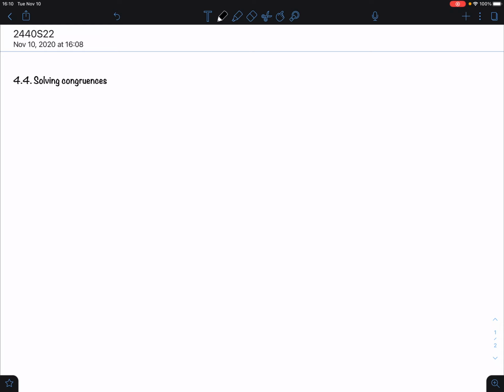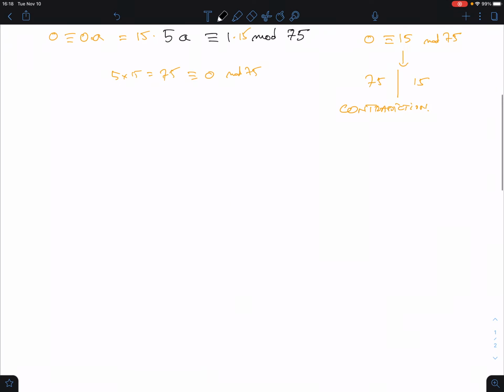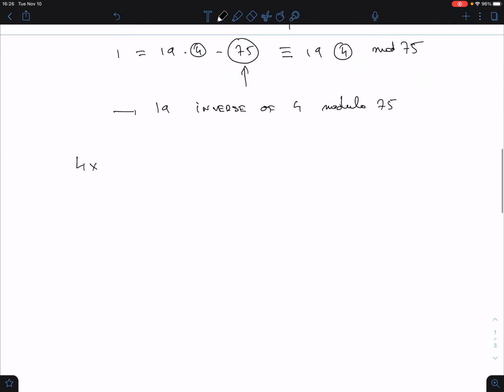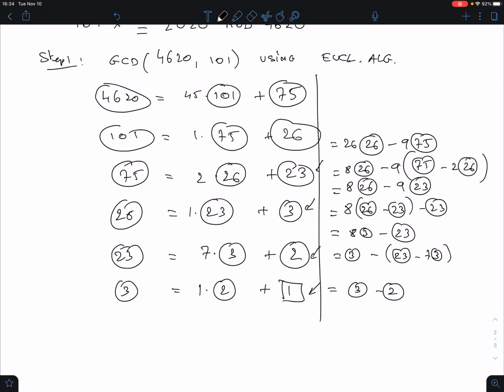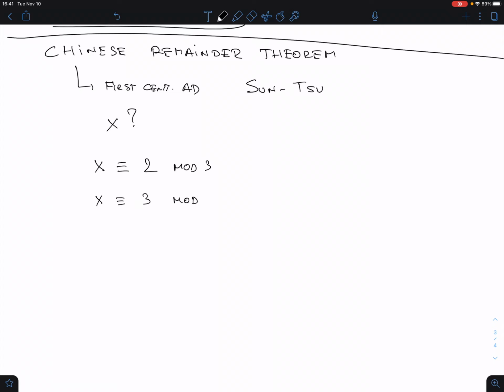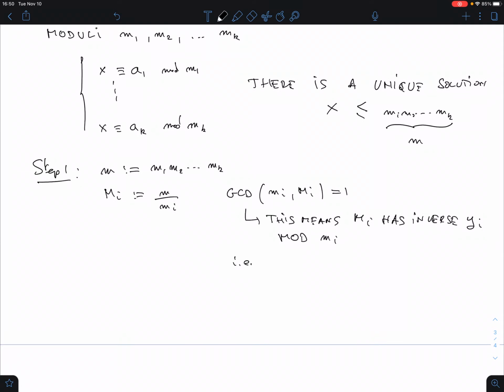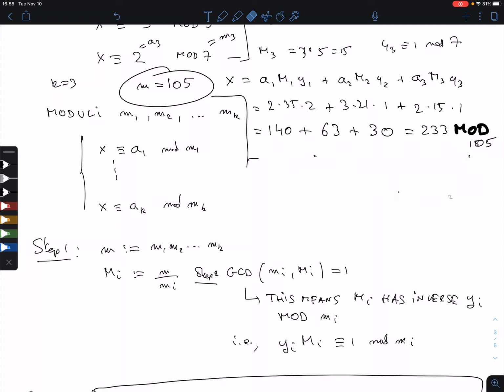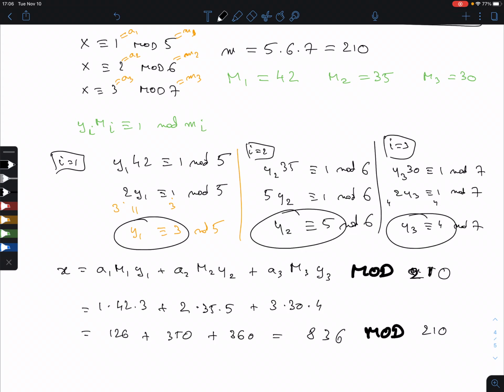2440S22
Lecture on 4.4. Solving congruences